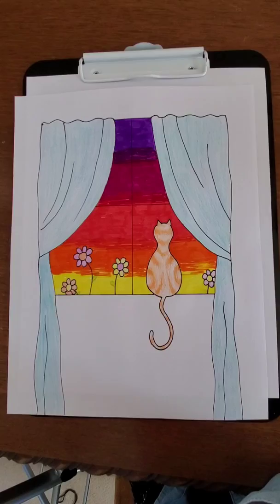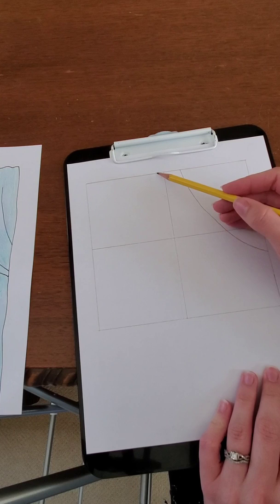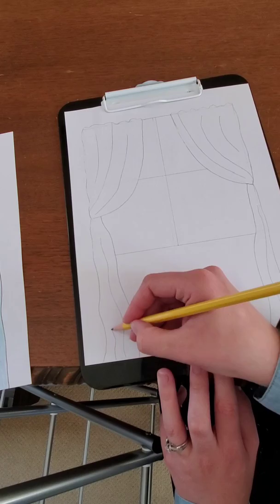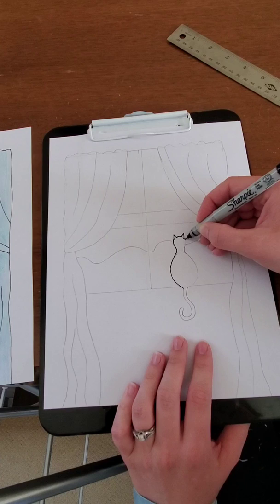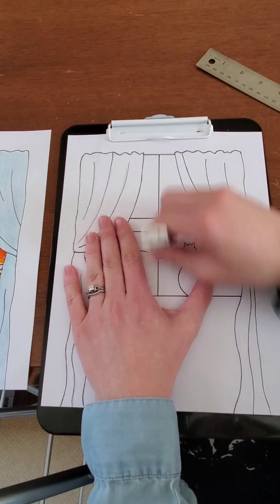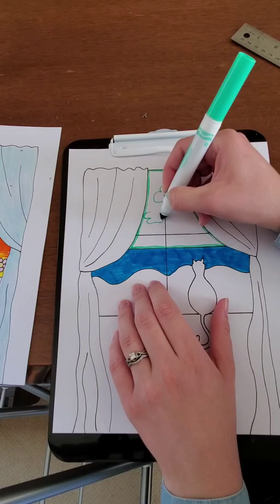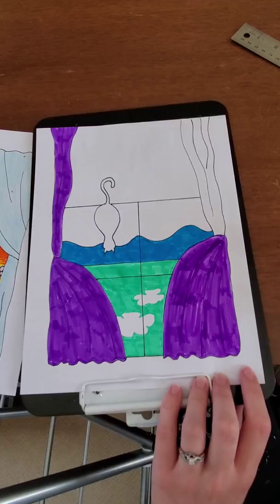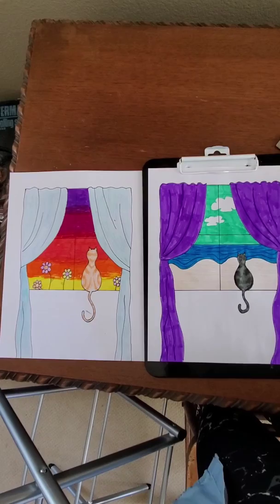How to Draw a Cat Looking Out a Window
Drawing tutorial for kids and adults.

Supplies:
-printer paper
-ruler
-pencil
-eraser
-colored pencils/markers/crayons